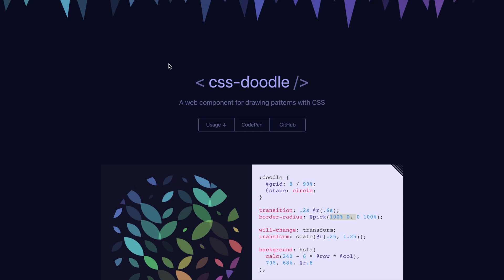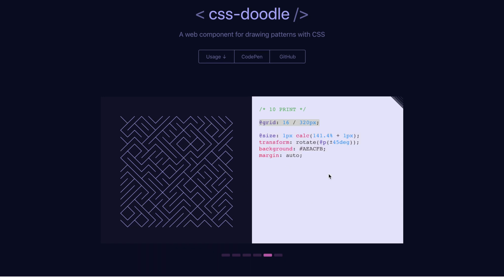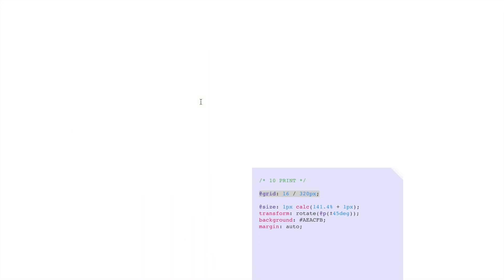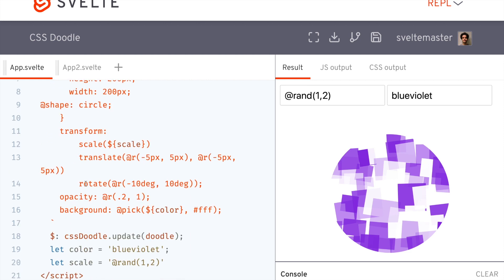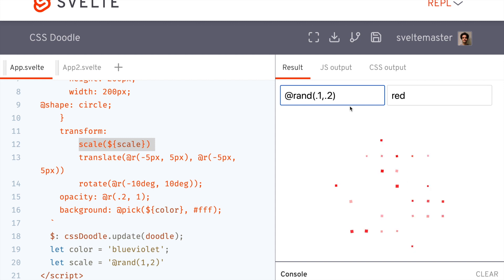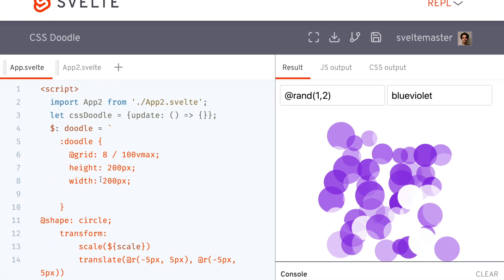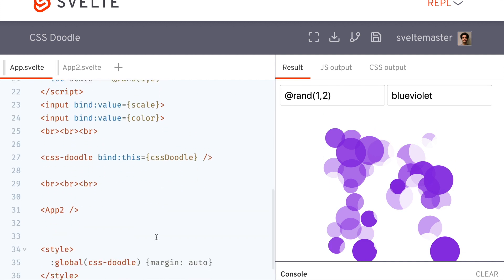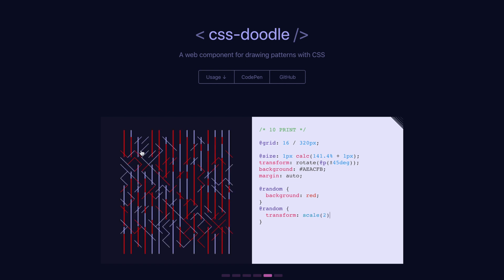Svelte + Css-Doodle is awesome! (cool designs for design noobs)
Check it out! Even YOU can make cool pattern designs with css-doodle!
Let me know if you want more vids on css-doodle ~